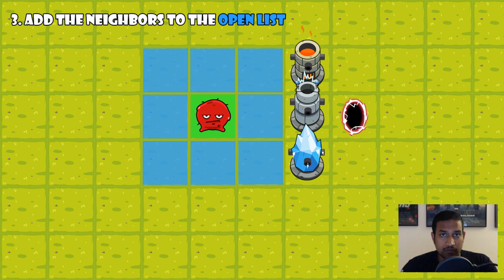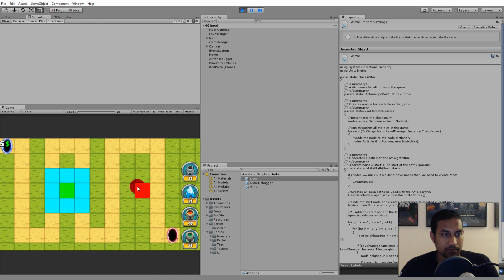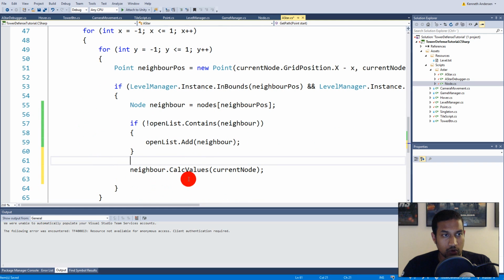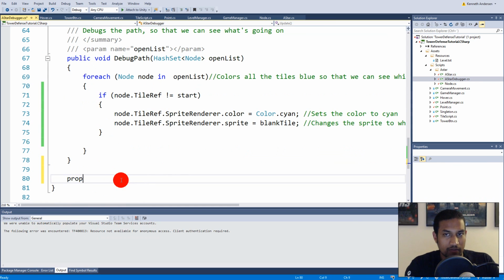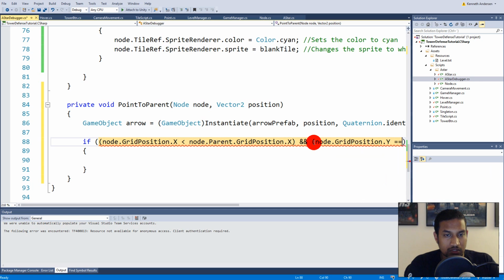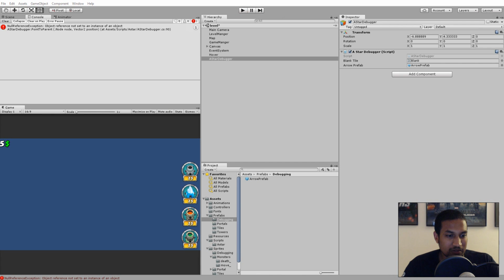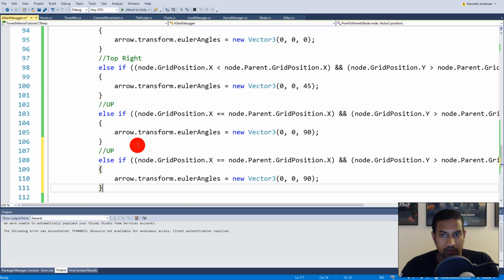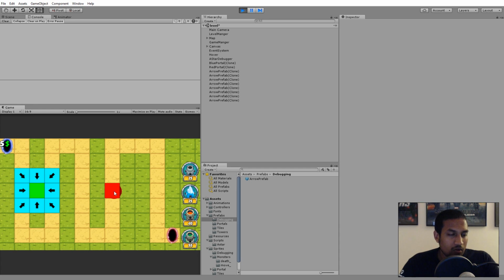6.5 Unity Tower defense tutorial - Parents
Project files & Sprites:
You can get the sprites from this page:

Description

Structs
Dictionaries
Stacks
Lambda expressions
ICompareable interface
Operator overloading
Abstract classes
Abstract methods
Inheritance
Constructors
Constructor overloading
Instantiating objects
Virtual methods
Overloading methods
Enumerations
Generics
Design patterns

Singleton
Object pool
Algorithms

Game mechanics